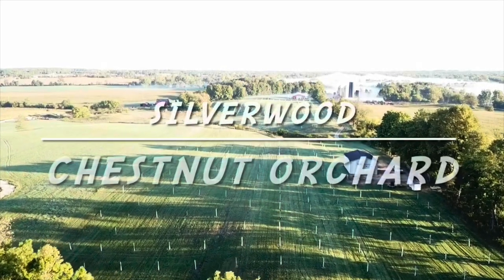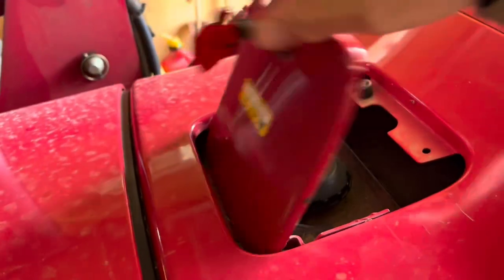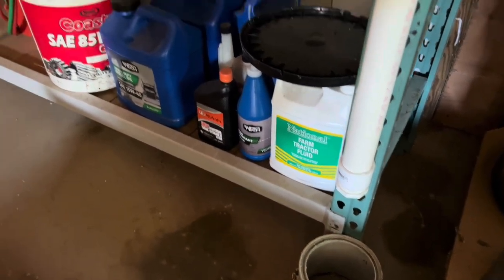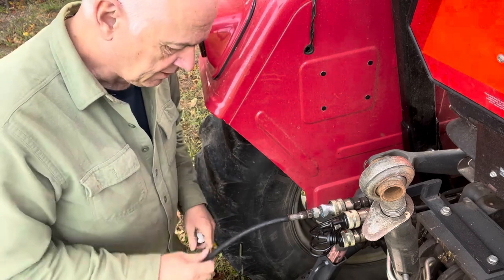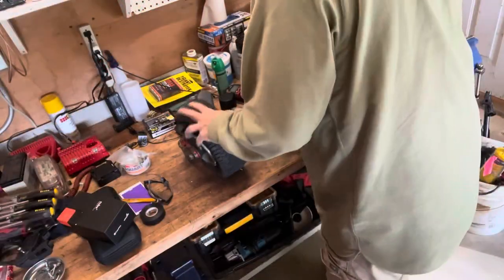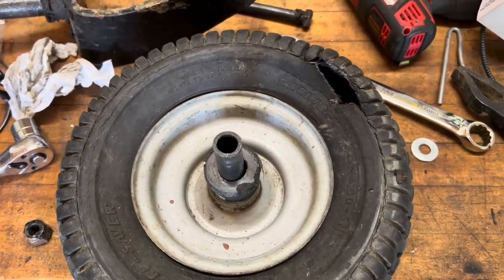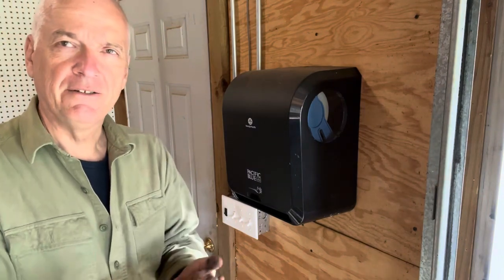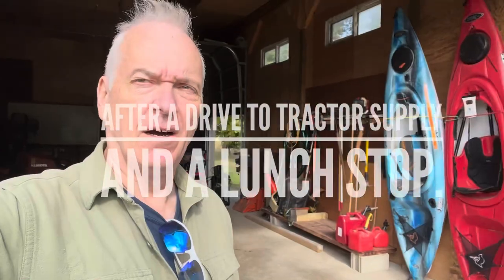It’s always something!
It’s the last mowing of the orchard for the season.